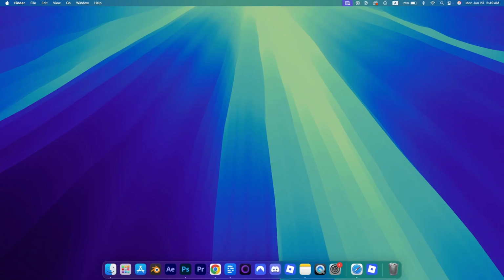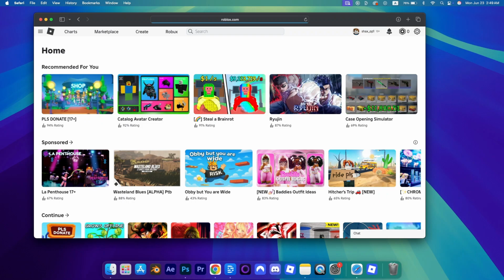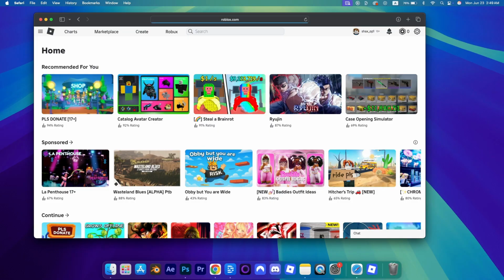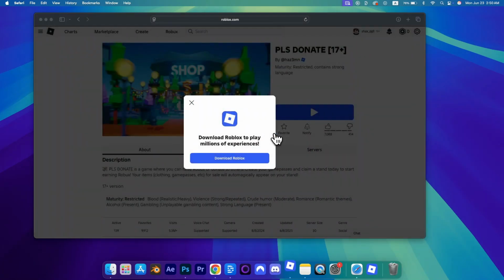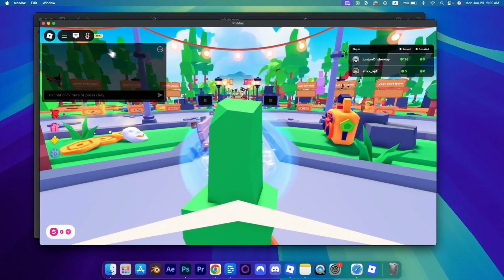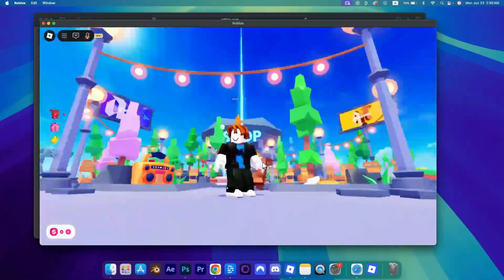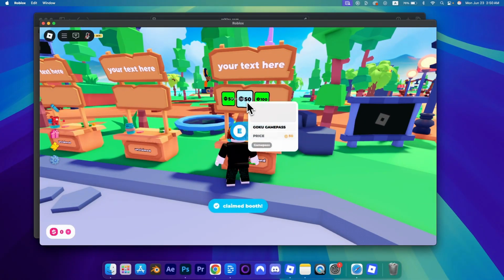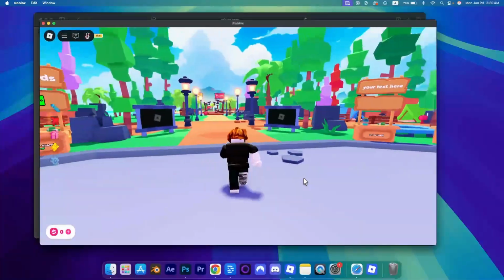How To Download And Play Roblox On Mac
Want to learn how to download and play Roblox on your Mac? In this step-by-step guide, I’ll show you how to install Roblox from the official website, set it up properly, and start playing games—all optimized for macOS in 2025. Whether you're new to Roblox or switching from PC, this tutorial has everything you need!

📌 What You’ll Learn:

✅ Where to download Roblox for macOS

🛠️ Installation and setup walkthrough

🎮 Launching the game and troubleshooting common Mac issues

🔧 Adjusting settings for the best performance on your Mac